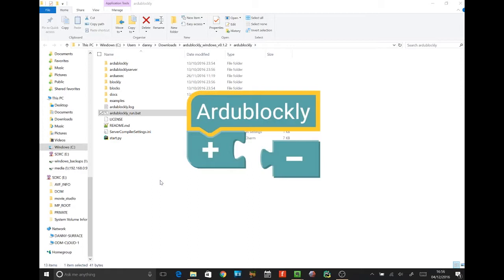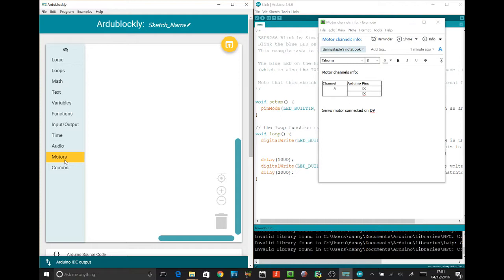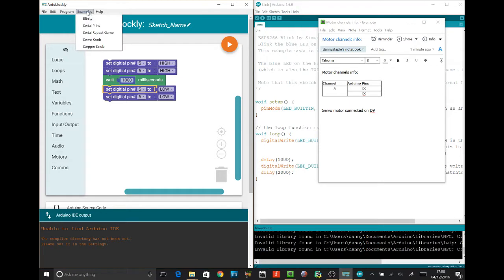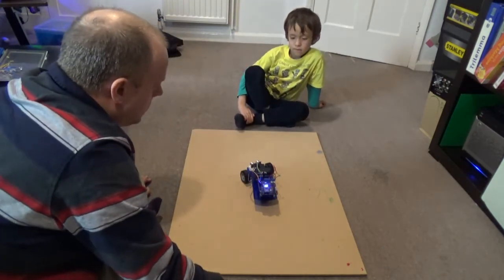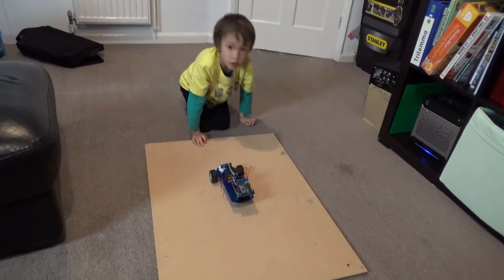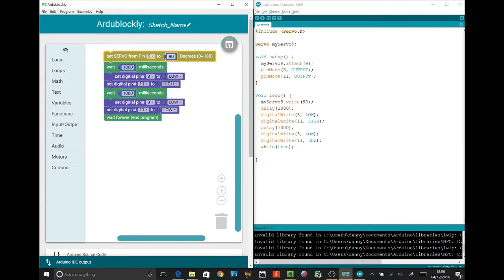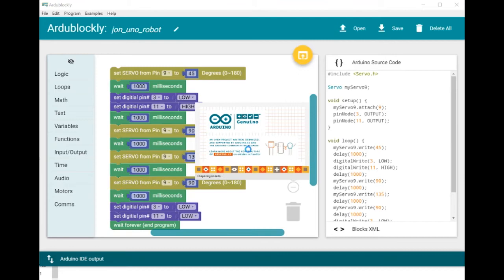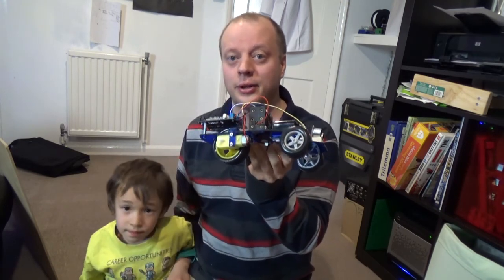Programming an Arduino Nano, Elechouse 15A Driver Shield and 4Tronix Unotron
My lab helper and son Jon assists me in another robot build. He helps me program the robot we built in the previous video.

The robot is a 4Tronix Unotron - a neat robot that can make be made to roll and skid as we found out. The controller is an Arduino Nano fitted on an Elechouse 15A motor driver board.

This video does not contain paid product placements.